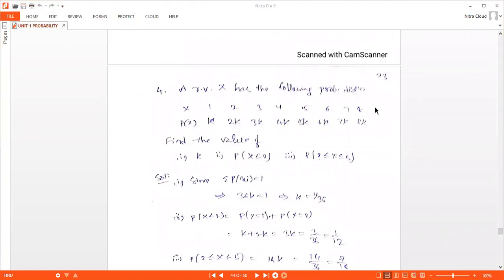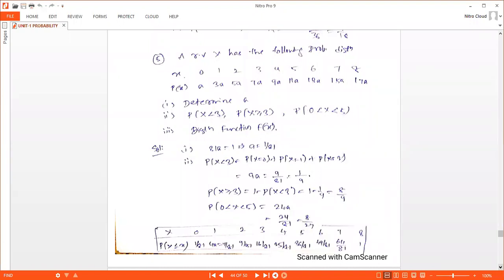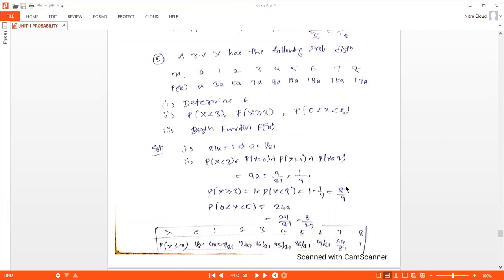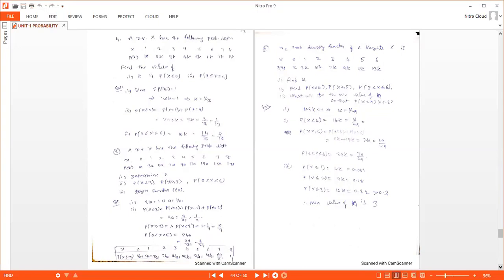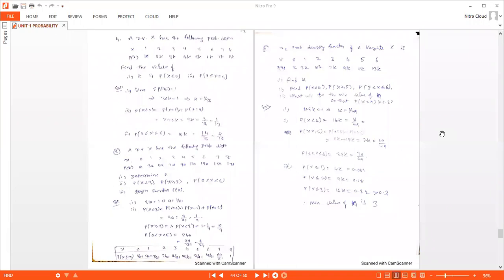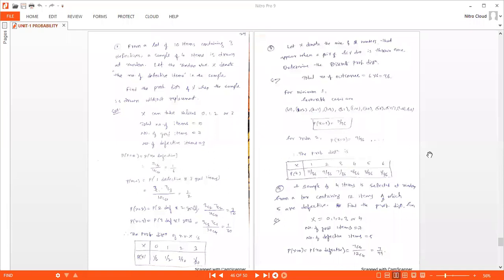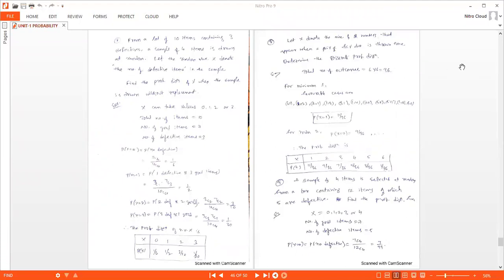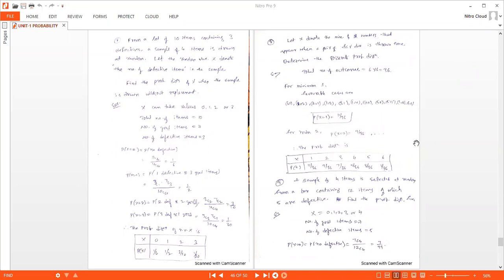Probability classes CLASS 8 by Dr Siddi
Probability classes   CLASS 8